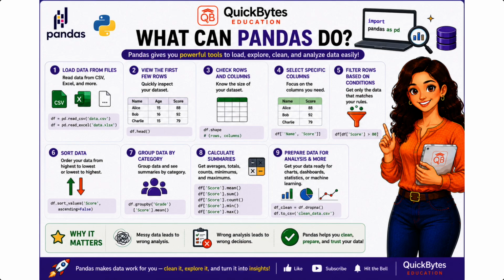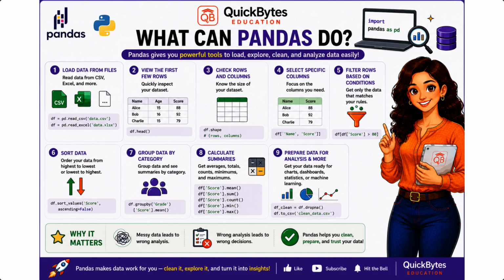What Is Pandas? Python Pandas Explained for Data Science Beginners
What is pandas in Python, and why is it so important for data science and data analytics?

In this QuickBytes Education video, we explain pandas simply for beginners. You’ll learn what pandas is, how it helps you work with data, and why data scientists and data analysts use pandas to clean, organize, analyze, and explore datasets.

Pandas is a popular Python library used for working with tables of data, especially through something called a DataFrame. If you are learning Python for data science, data analytics, machine learning, or computer science, pandas is one of the most important tools to understand.

In this video, we cover:

Pandas explained simply
Why pandas is used in data science
What a DataFrame is
How pandas helps with data cleaning
How pandas helps with data analysis
Why data analysts and data scientists use pandas
How beginners can start learning pandas

This video is perfect for anyone learning Python, pandas for beginners, data science for beginners, data analytics, machine learning for beginners, computer science, or how to become a data analyst or data scientist.

Chapters:
0:00 - What is Pandas
1:22 - Why Pandas Matters
2:07 - What is a Dataframe
2:46 - What Can Pandas Do
3:34 - Pandas Example
4:57 - Common Pandas Terms
5:29 - Get Started With Pandas
6:19 - Recap: Python Pandas

QuickBytes Education — Bite-Sized Learning for Everyone.